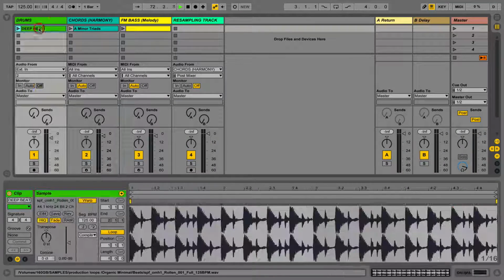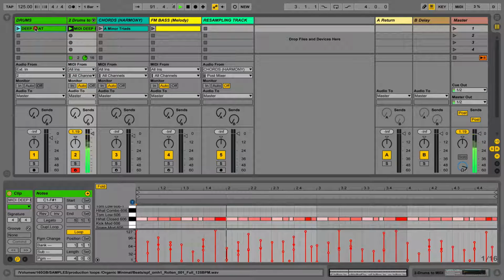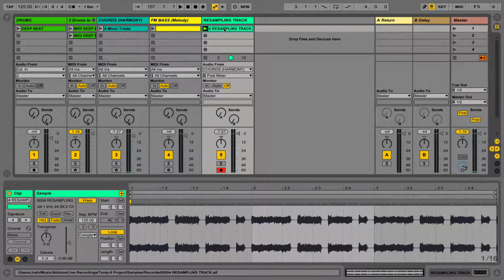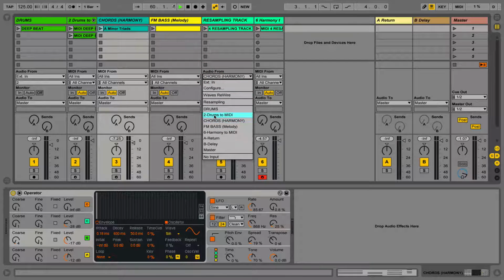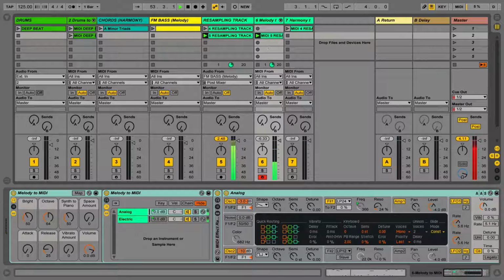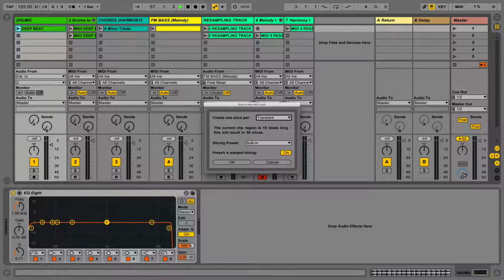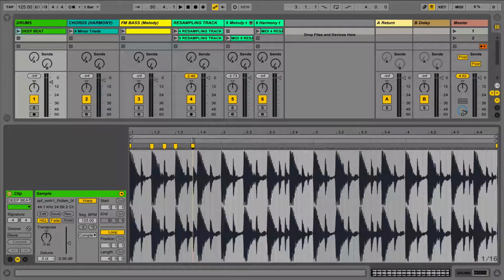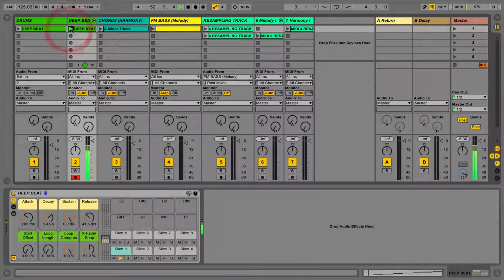16 CONVERTING AUDIO TO MIDI - ABLETON LIVE EXPLAINED